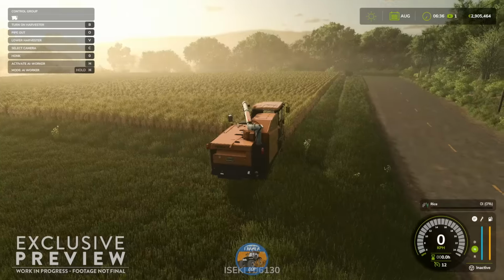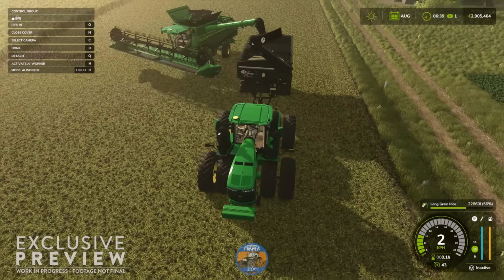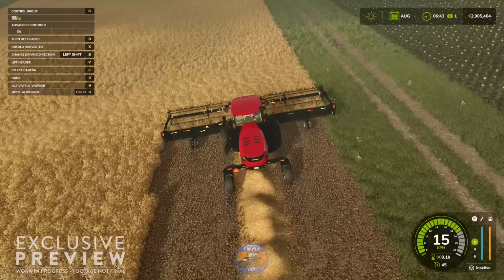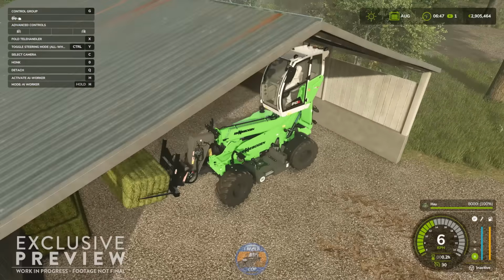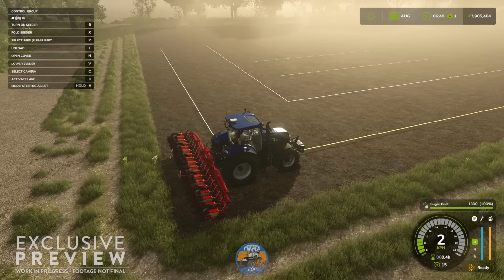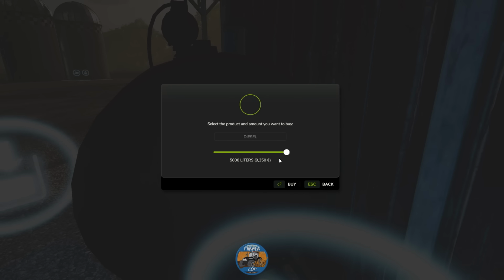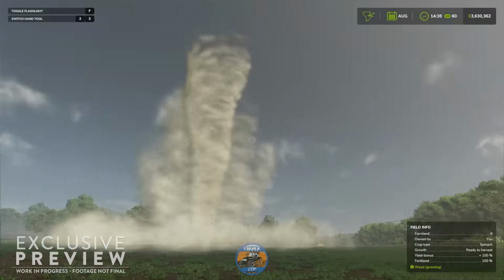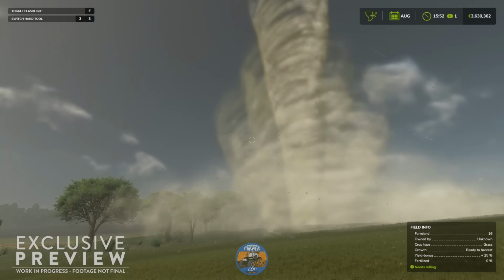EXCLUSIVE NEVER BEFORE SEEN GAMEPLAY! - Farming Simulator 25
EXCLUSIVE GAMEPLAY.  Join me as we look at almost 30 minutes of exclusive never before seen gameplay of Farming Simulator 25.  We will look at new crops (green beans, peas, rice, and spinach) as well as animals, new features, torndoes and more!!

What version should you buy?